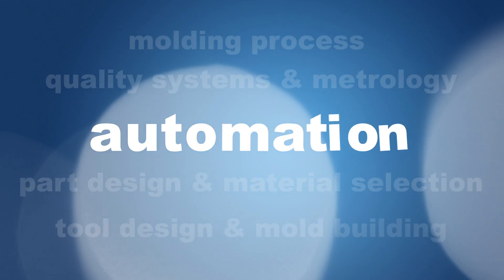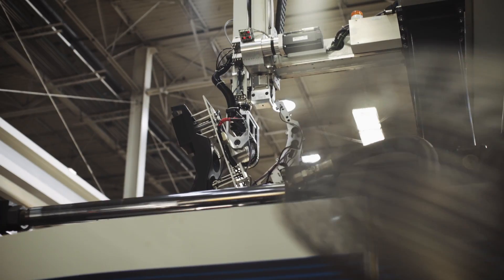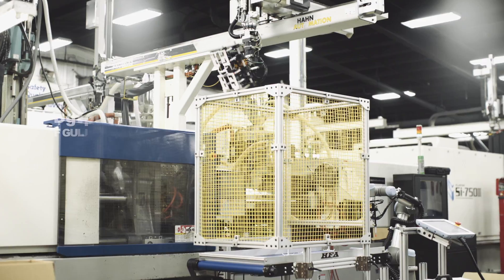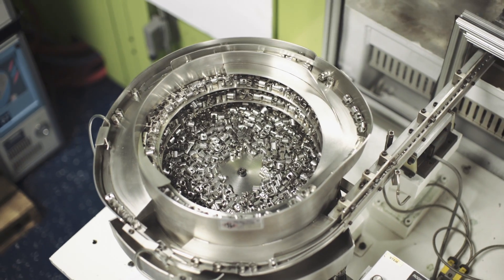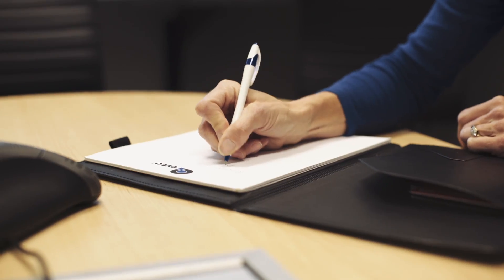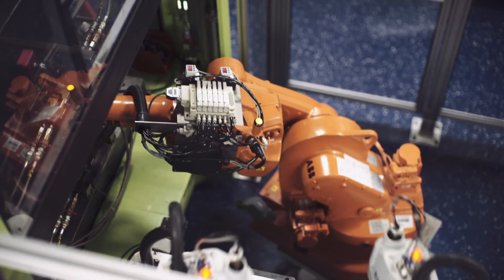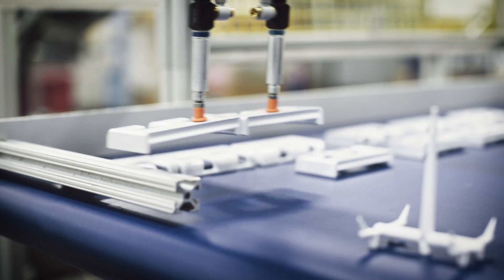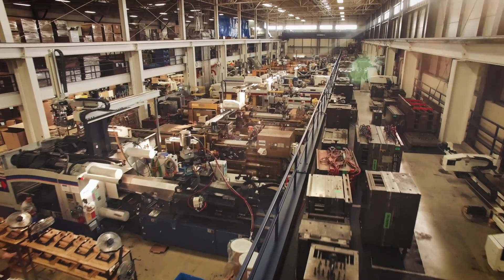Automation Technology & Service Expertise | EVCO Plastics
Discover how our in-house automation department is committed to increasing the speed and reliability of molding operations for our customers. With 50 years of experience, EVCO Plastics is recognized as a global leader in custom plastic injection molding. Our history of work experience, expertise and innovation gives our customers an advantage in a competitive global marketplace.

For more information on service expertise in design automation technology,